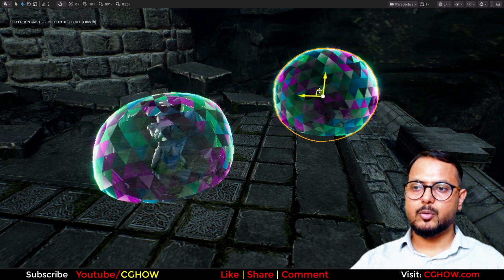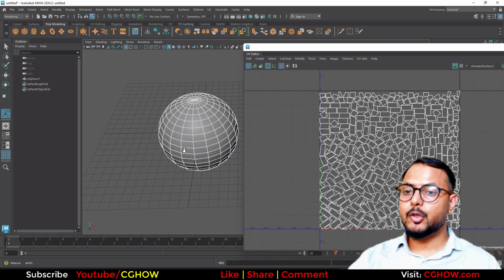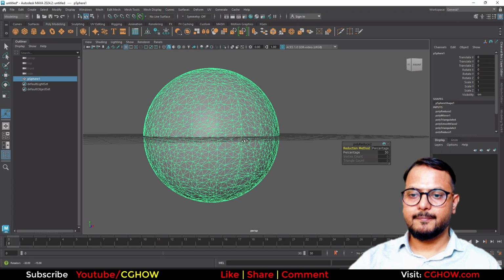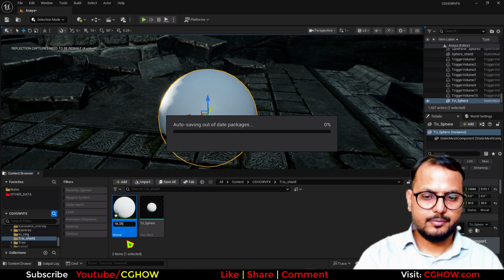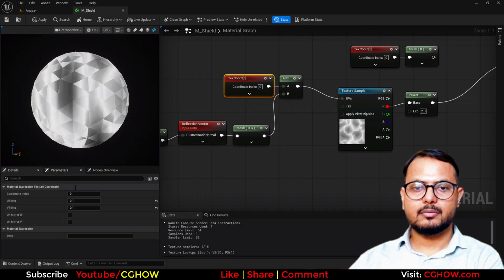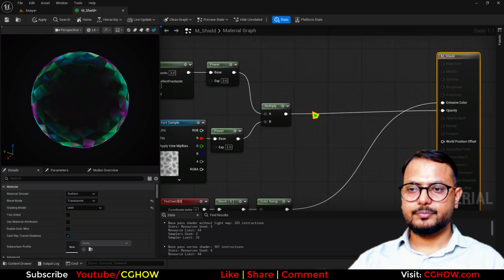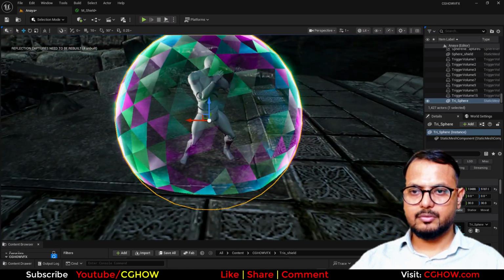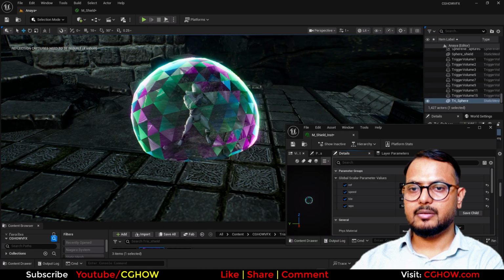Create a Diamond Tri-Shield Material in Unreal Engine 5! (Custom Mesh, Fresnel & WPO Tutorial) 🛡️💎✨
Want to design an impressive Diamond Tri-Shield Material that utilizes custom geometry and advanced material techniques to create a futuristic, refractive defense barrier? 🤩 In this essential Unreal Engine 5 material tutorial, your guide, Ashif Ali, a RealtimeVFX artist from India, will teach you every step of this complex Tri-Shield VFX! This is a core skill for game developers and VFX artists focusing on creating high-quality defensive abilities, sci-fi shields, and custom geometry materials.

We will start outside of the engine: first, we will create a custom sphere in Maya with tris (triangulated faces) and then split UVs separately for each face. This custom mesh is the foundation for the unique look! Then, we will bring that mesh into Unreal Engine 5 (UE5) and build a cool material that makes the shield’s tris reflect and refract light like a diamond or crystalline structure. You will learn to integrate advanced nodes like Fresnel (for a glowing edge) and World Position Offset (WPO) to add dynamic, procedural movement, making it a truly cool and dynamic Shield Material! This tutorial is vital for making your shield effects stand out, ensuring your videos gain more visibility by targeting key search terms like Tri-Shield Material, Diamond Shield VFX, and Unreal Engine Material Tutorial. Master the art of custom-mesh material effects!

What You'll Learn in this Tutorial:
✅ Custom Mesh Prep (Maya): Learn the crucial steps for creating the necessary triangulated sphere mesh with intentionally split UVs for specific material effects.

✅ Diamond Refraction Material: Understand how to build the core material, focusing on high specular and emissive settings, to make the shield planes look like reflective crystals or diamonds.

✅ Dynamic WPO: Learn to use World Position Offset with noise textures to create subtle, breathing, or pulsing motion in the shield geometry without relying on complex particle simulation.

✅ Fresnel Shield Edge: Step-by-step guidance on implementing the Fresnel effect to add an intense, custom-colored glow around the shield's perimeter.

I hope this Unreal Engine tutorial helps you master creating the cool Diamond Tri-Shield Material! 🔔

unreal engine 5 shield material tutorial
how to create a diamond shield vfx in ue5
ue5 tri-shield material from scratch

0:00 Intro & Final Shield Preview
0:26 Part 1: Preparing the Mesh & Custom UVs in Maya
0:38 Starting with a Sphere (Quads)
1:08 Key: Randomizing UVs (Scattering Shells)
1:24 Automatic UV Mapping
1:28 Cutting Edges & Laying out Faces (Randomized Scatter)
2:15 Key: Scaling UV Shells to a Single Pixel (Tile Density → 0)
3:17 Converting Quads to Triangles (Triangulating the Mesh)
4:56 Importing the Mesh to Unreal Engine
6:05 Part 2: Core Material Setup
6:22 Setting Material to Unlit and Translucent/Additive
6:27 Testing the Random UVs (Texture Coordinate → Emissive)
7:03 Animating the Reflection with Reflection Vector
7:44 Key: Distortion (Adding Reflection Vector to Texture Coordinate)
8:27 Adding Fresnel (Power 20) for the edge glow
8:39 Multiplying Fresnel with the Distorted Noise
9:13 Part 3: Multi-Color & Bright Edge
9:14 Key: Multi-Color Gradient (Saturating → Texture Coordinate → Custom Color Ramp)
10:20 Animating the Color with a simple Panner
10:40 Boosting the Edge Brightness (High Power Fresnel × Color → Add to Emissive)
11:45 Part 4: Refraction & World Position Offset (WPO)
11:48 Enabling Refraction in the Material Settings
11:51 Connecting Emissive Output (via a Lerp/Saturate) to Refraction
12:16 Key: Adding Animated WPO (Voronoi Noise × Time × Vertex Normal)
12:56 Parameterizing WPO Tiling and Speed
13:42 Part 5: Material Instance Tweaking
14:00 Adjusting WPO (Distortion), Tiling, and Speed for a final bubbly/wobbly look
14:52 Final Result & Conclusion